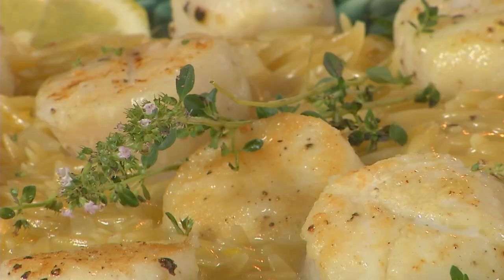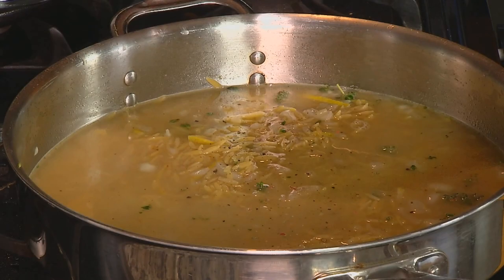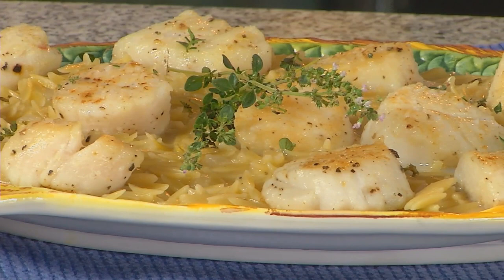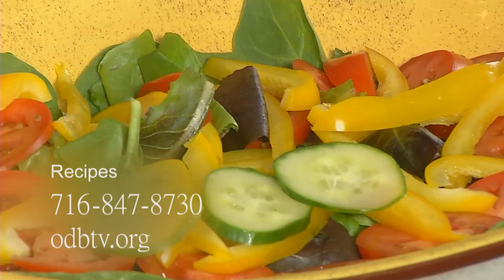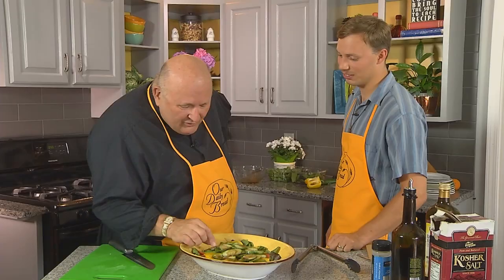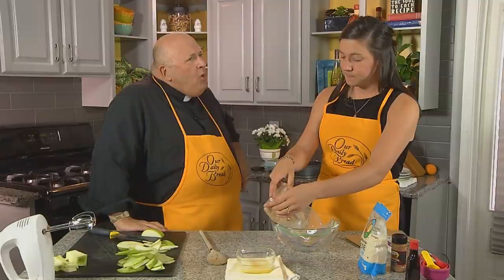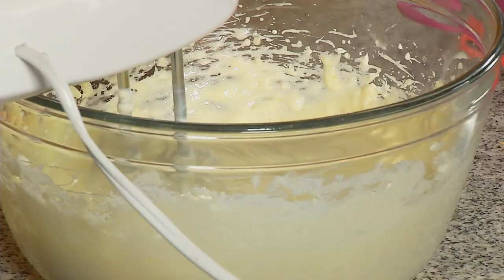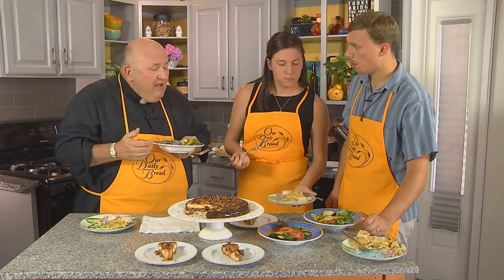"Our Daily Bread" Lemon Orzo Scallops and Apple Pecan Cheesecake Topic: Youth Ministers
Fr. Paul, host of Our Daily Bread cooking show is in the kitchen with Jesse and Sarah who are Youth Ministers for parishes in the diocese of Buffalo, NY.